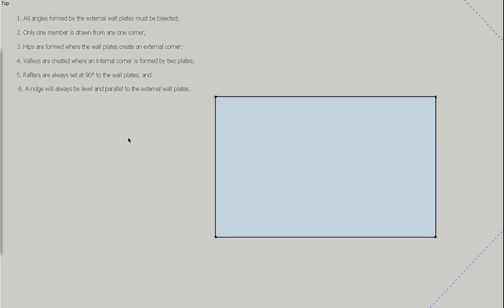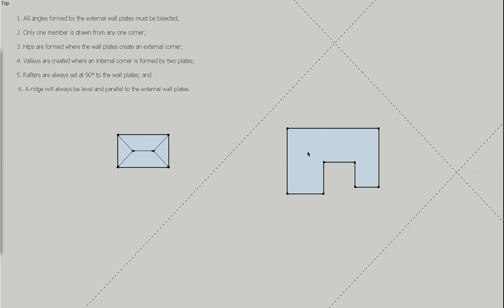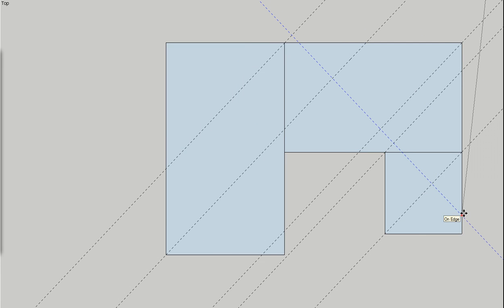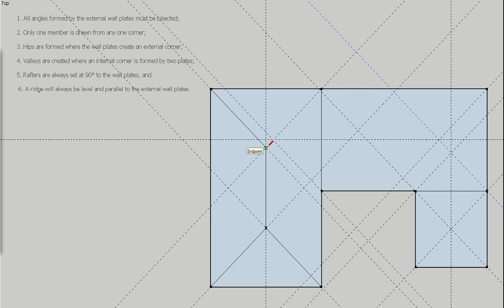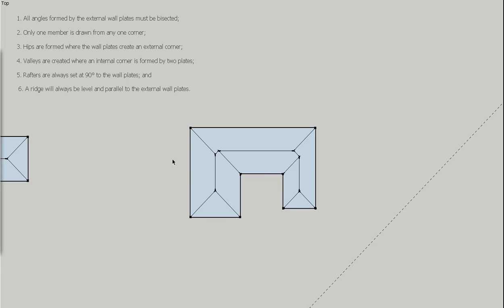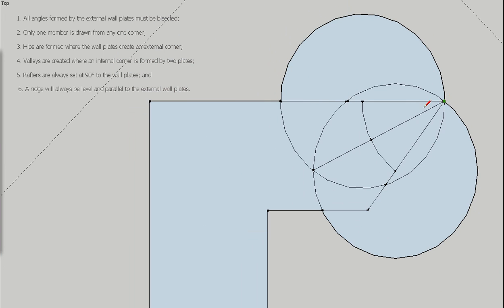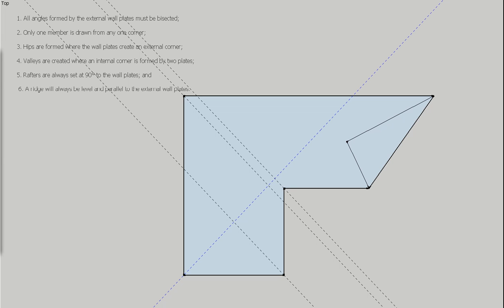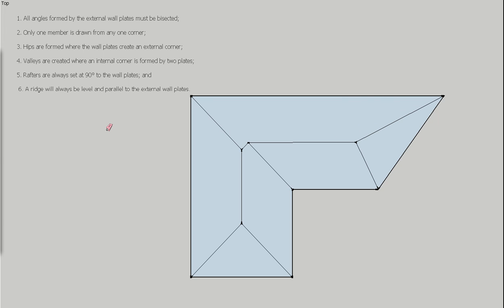Roof Plans Part 1 Plan View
How to develop the position of the Hip, Valley and Ridges in the plan view of the roof shape.